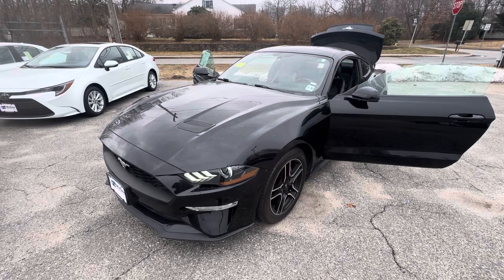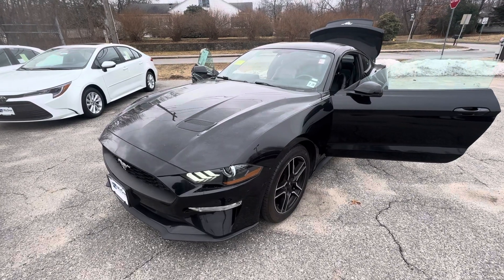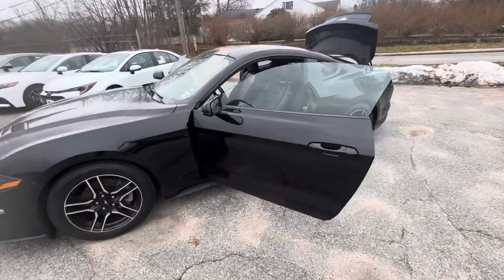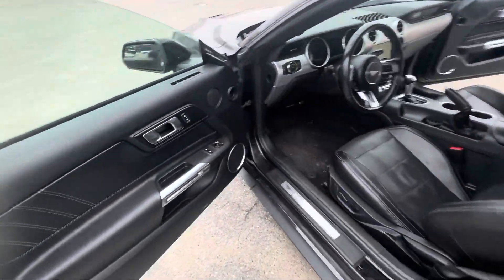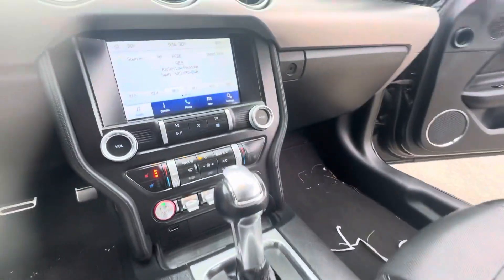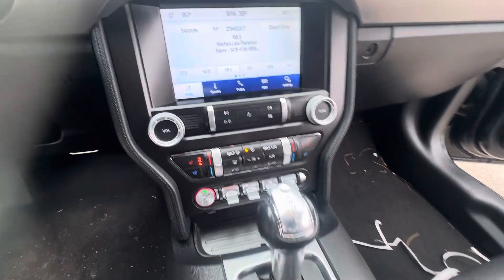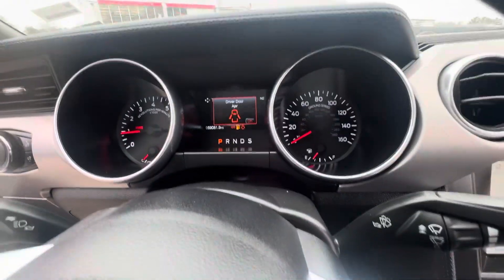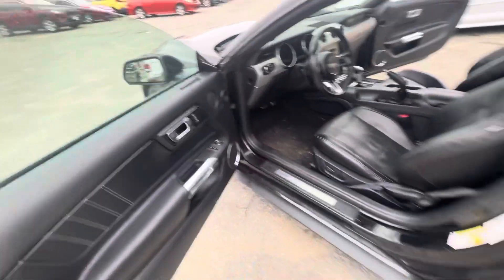Used 2020 Ford Mustang Ecoboost